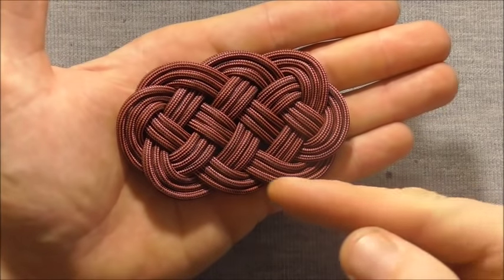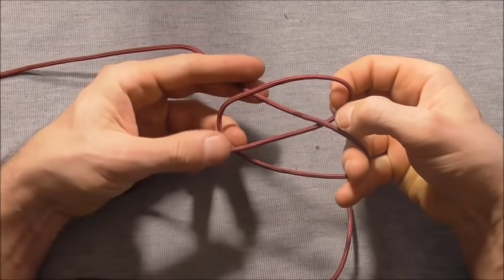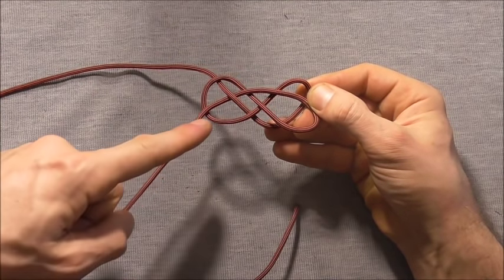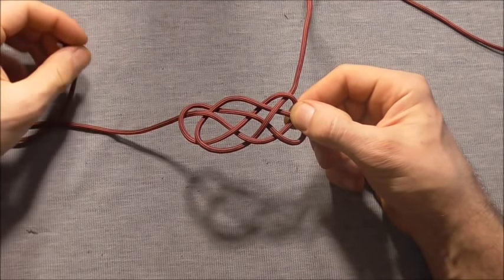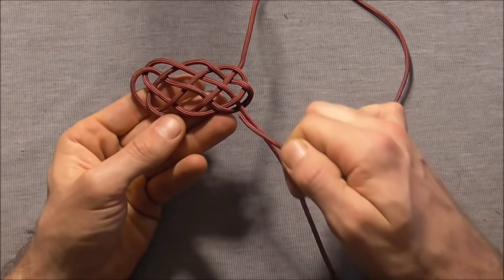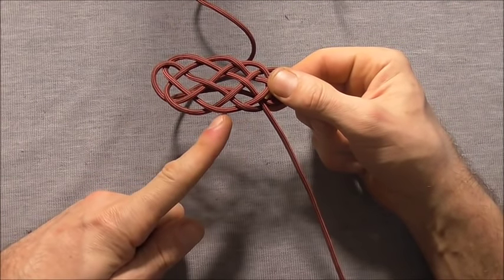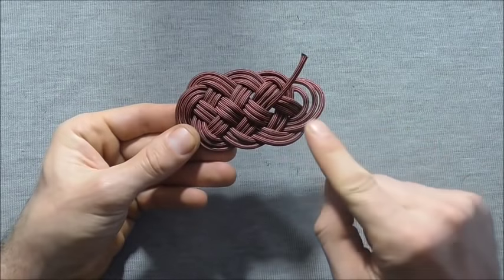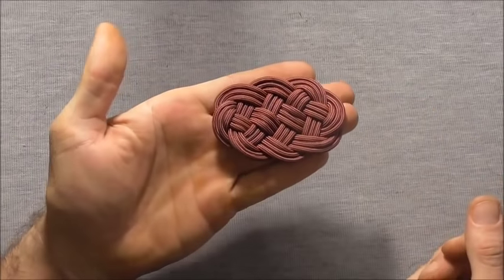How To Tie An Ocean Plait Mat Knot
Knot tying video tutorial. Learn how to make an ocean plait mat knot. Easy step by step instructions in this simple guide.

These make great table mats or hot pads. Tied in larger rope they can be made into unique door mats.